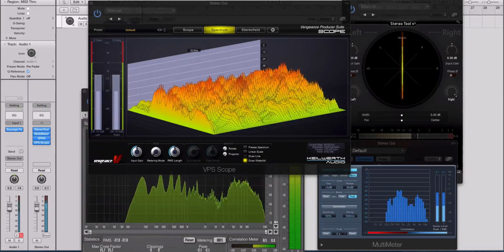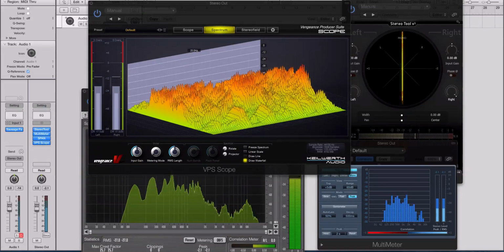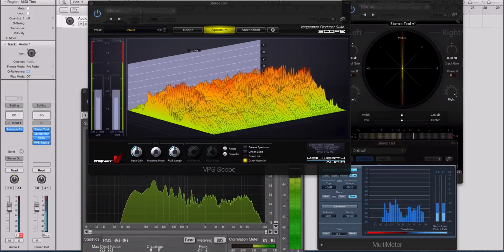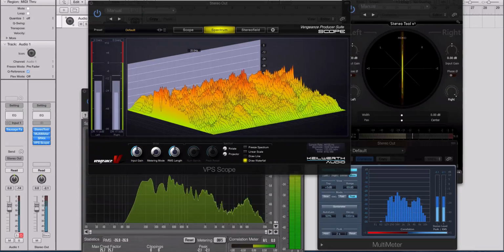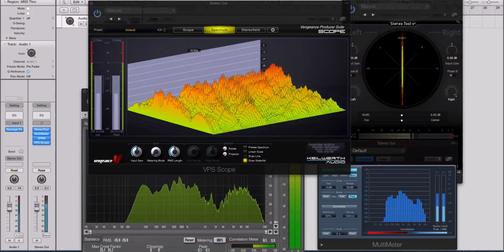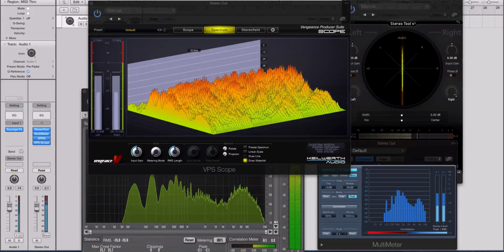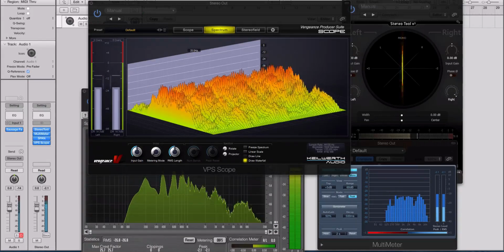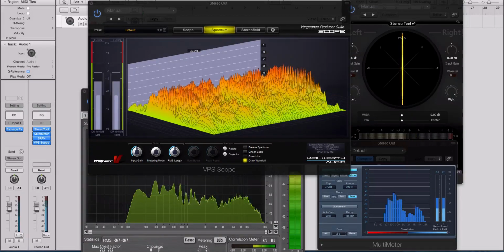Mixing With Your Eyes - How To Use Metering Plugins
I know what you might be thinking, why would you ever mix with your eyes when music and mixing is an auditory experience...

Even though this idea may seem counterintuitive, it is actually one of the best ways to improve the quality of your mixes.

The ear (like all human senses) is a very subjective tool. Not all ears can hear the same frequencies, not all ears can define pitch differences in similar ways and not all ears are in the same listening environment. This is why mixing music is so hard. Lets face it, getting a mix that sounds great on your monitors, head phones, computer speakers, car stereo and ear buds is a daunting task.

Do you know why?

Your ears are deceiving you. Not on purpose, but they are. A lot of this comes down to your listening environment.

Did you know that parallel walls are bad for mixing music? Did you know that having too big of a monitor size in comparison to your room is bad? Did you know that most project and home studios don’t do nearly enough broadband bass absorption and diffusion? Did you know that unless you have a sub woofer (which means your room needs even MORE treatment) that you have no way of accurately reproducing frequencies under 35 Hz?

So why not use one of the other senses to help mix music more accurately?

There are a bunch of awesome plugins that help you visualize your mixes. You can use these to see what’s happening in your mix and use them in conjunction with what you are hearing. Think of it as a fail safe.

In this course, Echo Sound Works shows you how to use metering plugins to improve the quality of your mixes. At over an hour long (broken up into 8 individual sections) you will learn how to read and use numerous types of metering plugins to help with low end frequencies, Stereo Imaging and mix fullness.